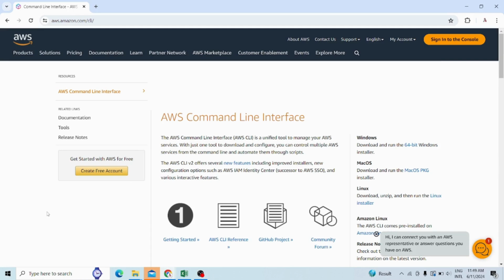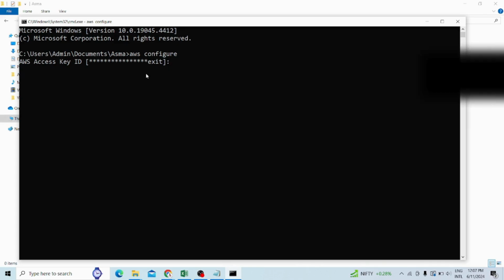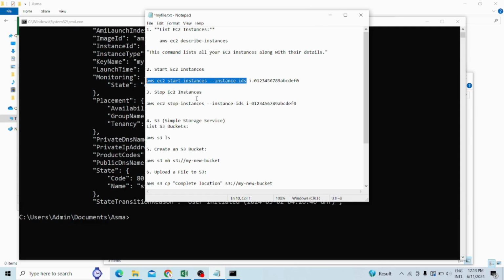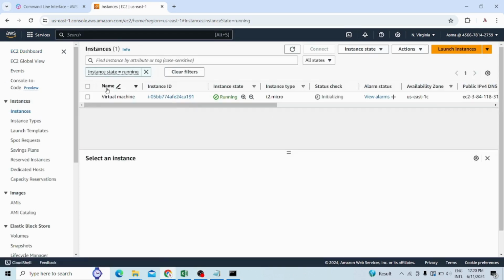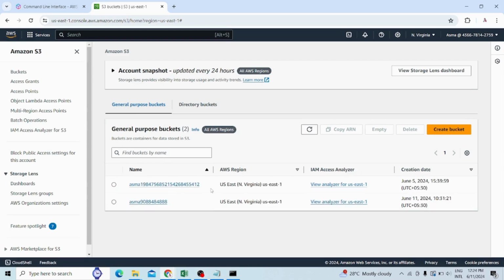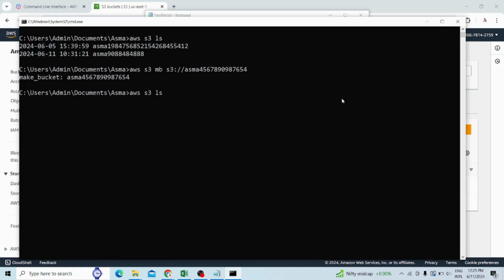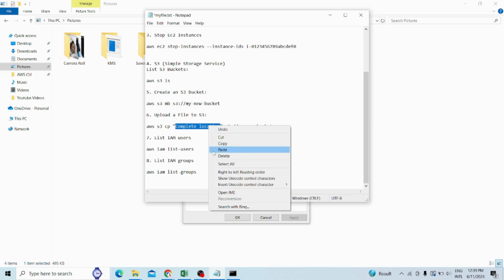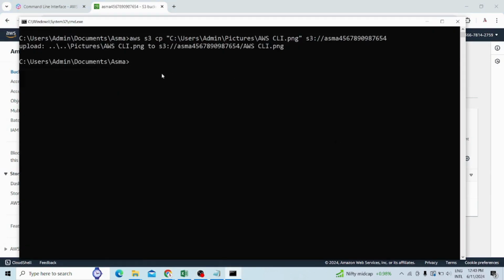Master AWS CLI Commands in 10 Minutes – The Easy Guide to AWS Mastery!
Welcome to our latest tutorial, "Master AWS CLI Commands in 10 Minutes – The Easy Guide to AWS Mastery!"

Are you ready to unlock the full potential of AWS and streamline your cloud management skills? In just 10 minutes, this video will transform the way you interact with AWS, making complex tasks simple and efficient through the power of Command Line Interface (CLI) commands.

What You'll Learn:
Introduction to AWS CLI: Understand what AWS CLI is and why it's an essential tool for cloud management.
Quick Setup Guide: Step-by-step instructions to install and configure AWS CLI on your system.

Basic Commands: Learn the fundamental AWS CLI commands to manage your AWS resources effortlessly.

Real-World Examples: See practical demonstrations of AWS CLI in action, managing S3 buckets, EC2 instances, and more.

Time-Efficient: We know your time is valuable, so we've condensed the most critical information into a quick, 10-minute guide.

Beginner-Friendly: No prior experience with AWS CLI? No problem! This tutorial is designed for beginners, with clear and easy-to-follow instructions.

Practical & Hands-On: Learn by doing. Our real-world examples will help you grasp the concepts quickly and apply them immediately.

Boost Your Productivity: With AWS CLI, you'll be able to manage your AWS resources faster and more efficiently than ever before.

Cloud Engineers: Looking to enhance your AWS skills and automate repetitive tasks.
Developers: Wanting to integrate AWS CLI into your development workflow.
IT Professionals: Seeking to streamline their AWS management processes.
Students & Beginners: Interested in starting a career in cloud computing with a strong foundation in AWS.

Join Us!

Let's get started on your journey to AWS mastery in just 10 minutes!

Watch now and become an AWS CLI pro!